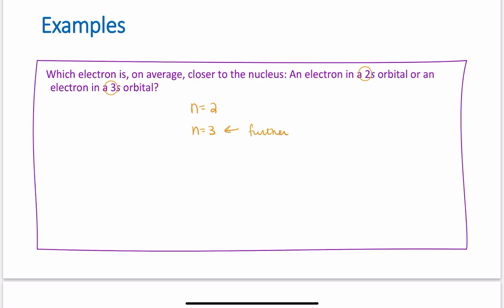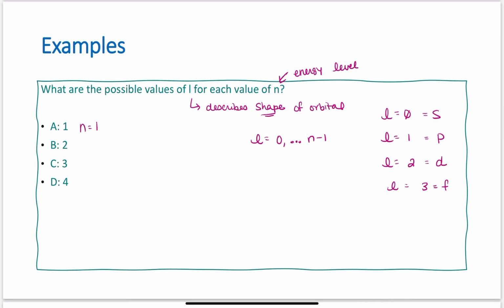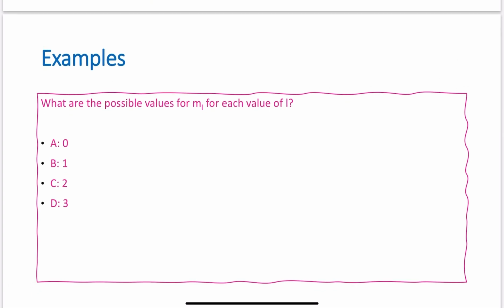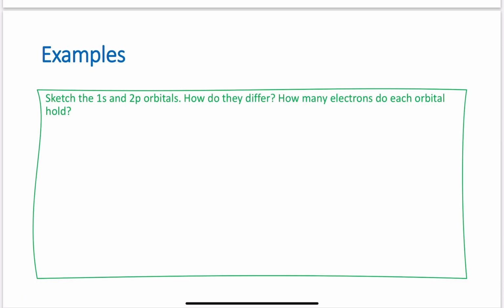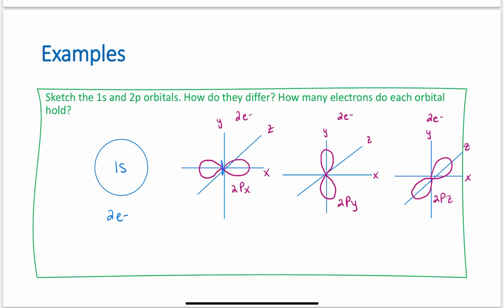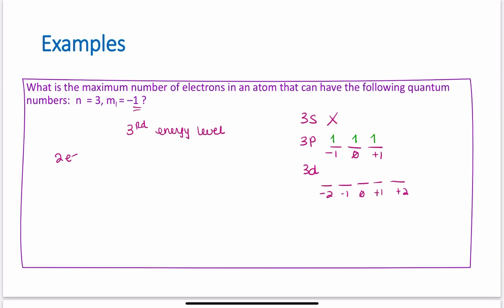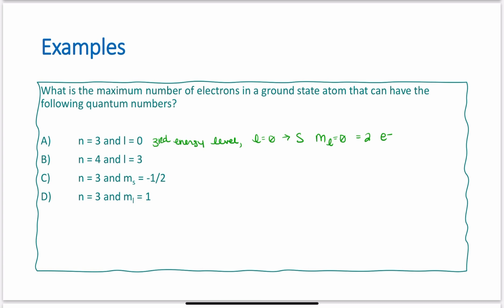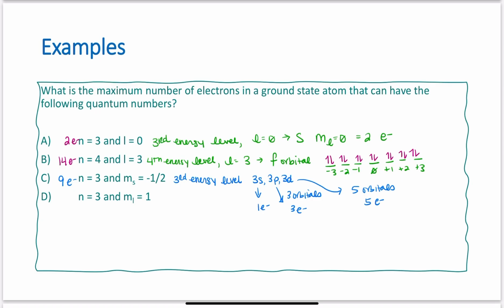Quantum Number Examples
Chem 10113 (Gen Chem 1): Module 3D Additional Practice

Understanding rules behind quantum numbers and application to atoms.